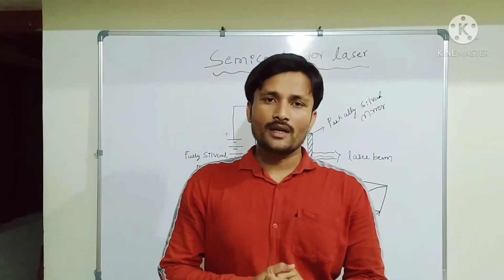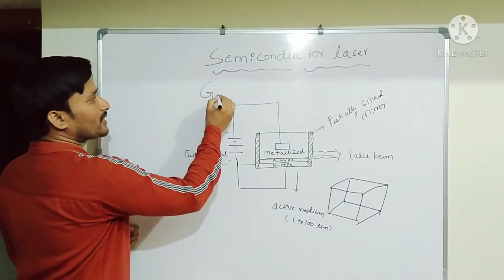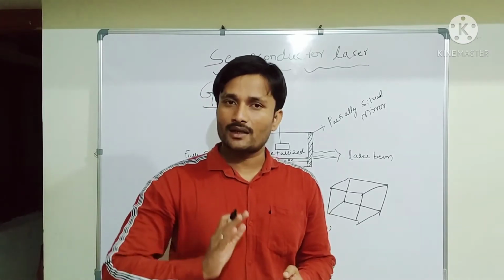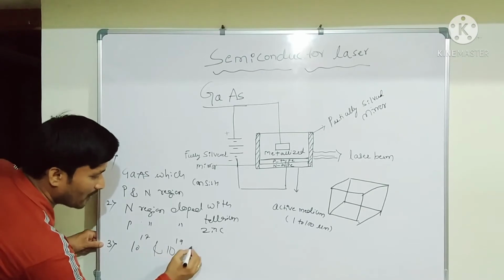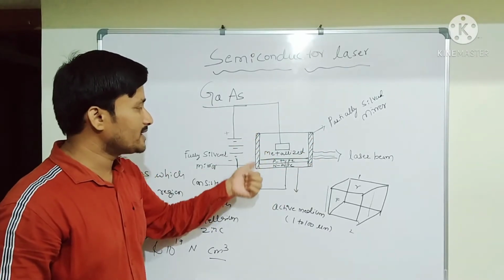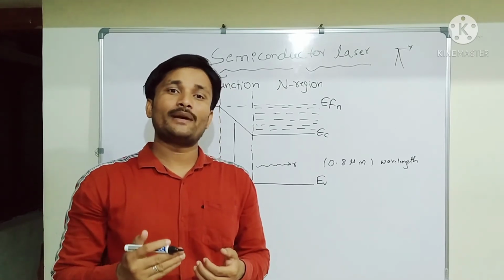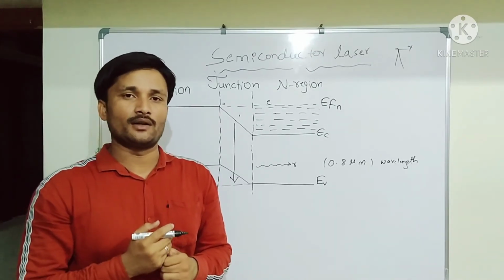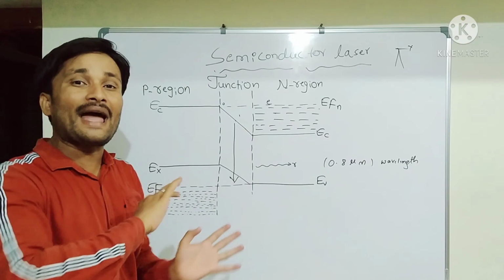Semiconductor Laser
In this vedio I have discussed about construction and working principle of semiconductor Laser